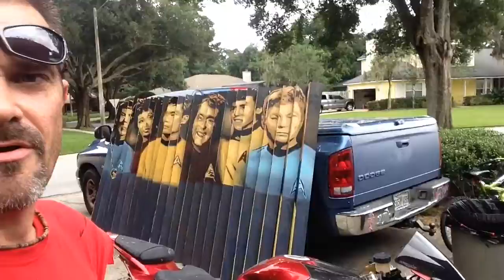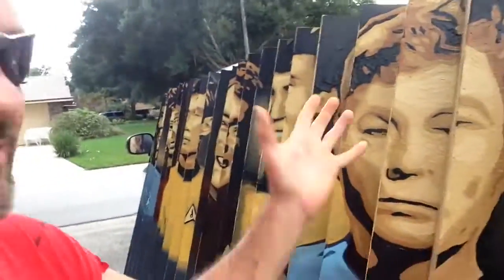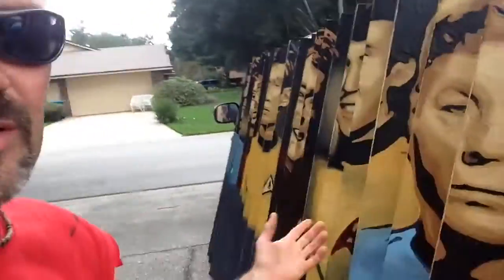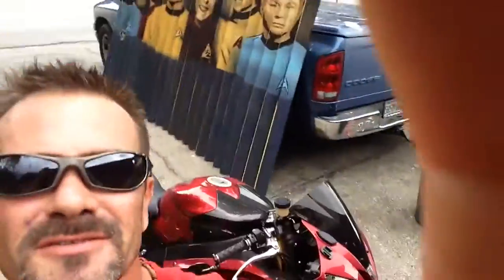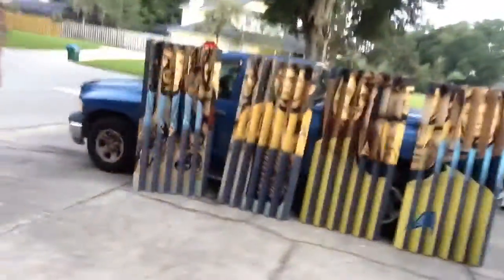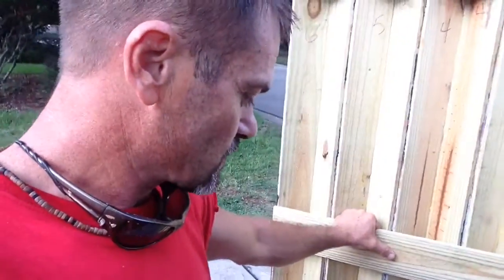Greatest Star Trek painting of all time